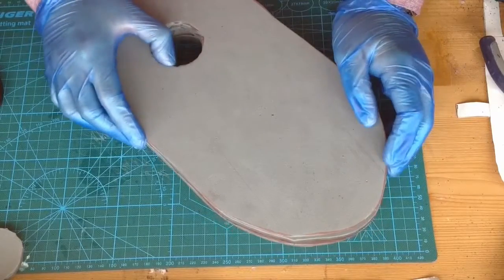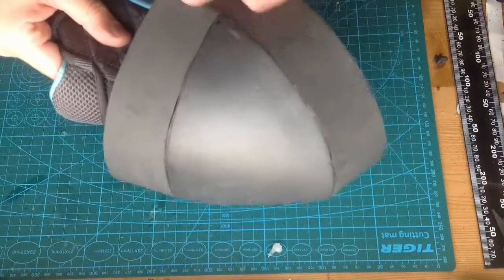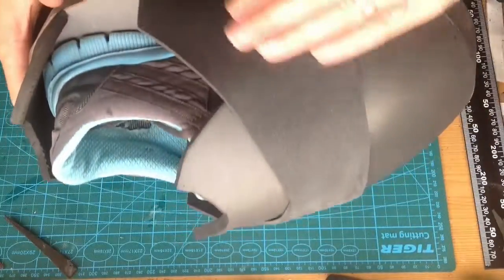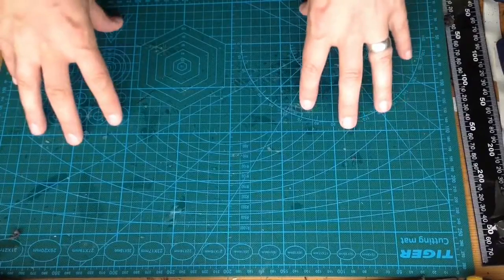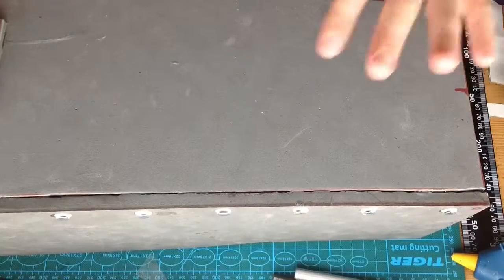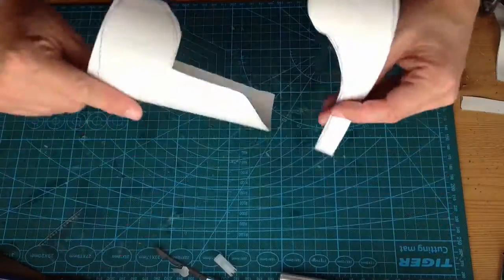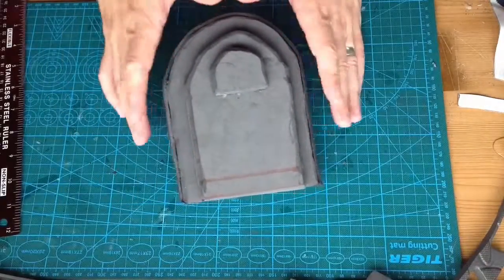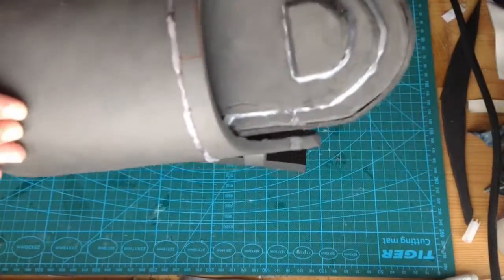Part 3 Mk1 Ironman suit build the lower legs.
Part 3 of the build tutorial into the Mk1 Ironman build. This part shows you how to make the lower legs. The feet and calfs made from EVA foam and pair of old trainers